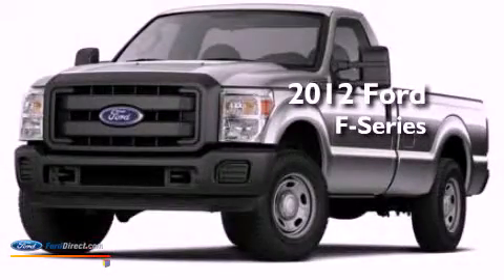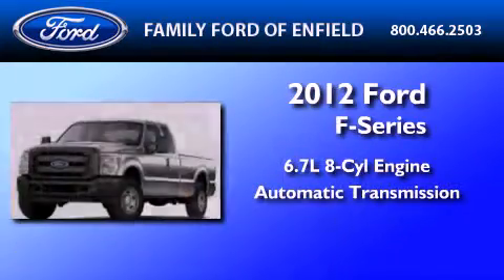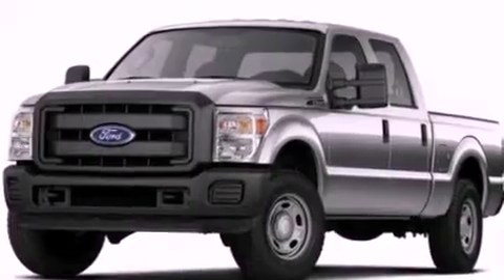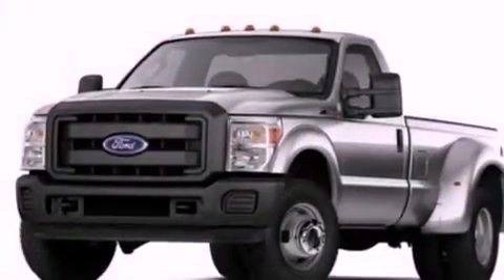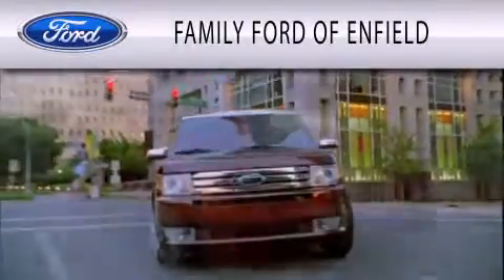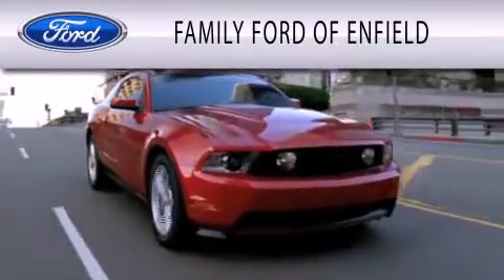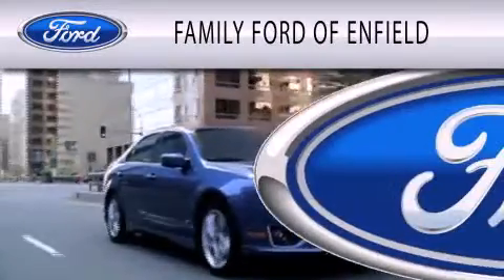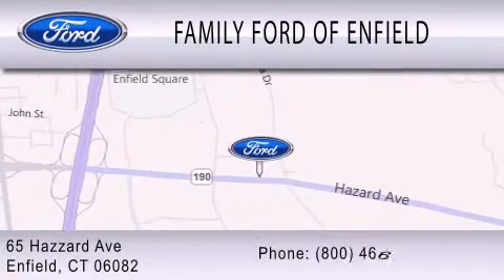Used 2012 FORD F-350 Enfield CT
Year : 2012
 Make : FORD
 Model : F-350
 Engine : 6.7L V8 32V DDI OHV TURBO DIESEL
 Trans . : 6-SPEED AUTOMATIC
 Exterior : OXFORD WHITE

 Interior : STEEL
 Stock : N0655